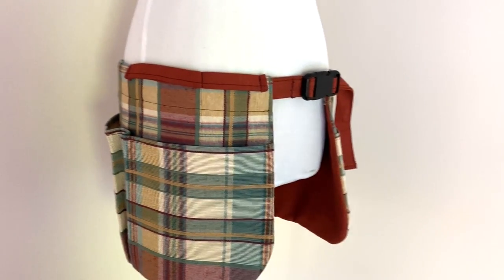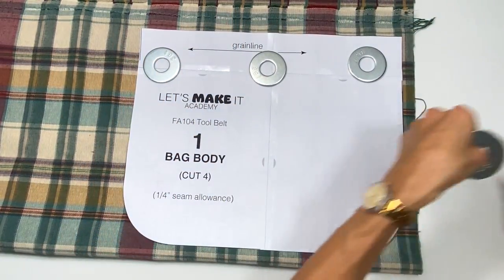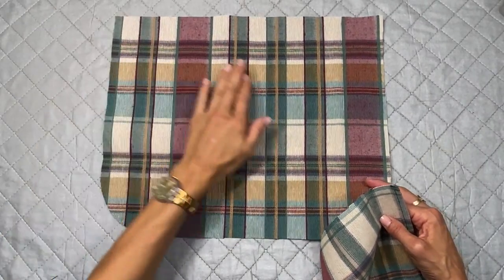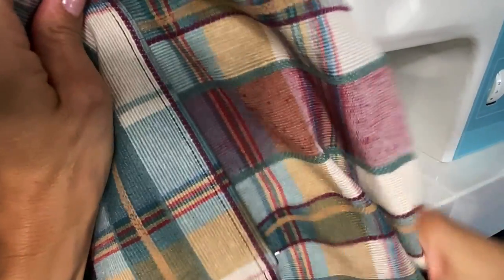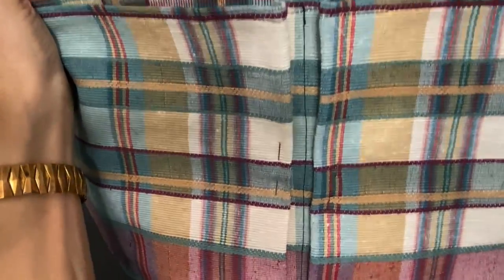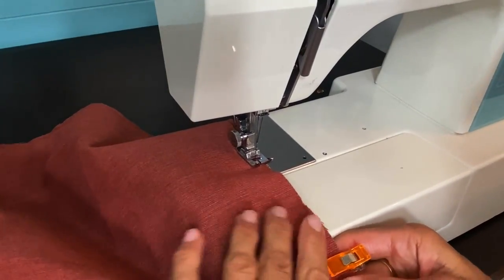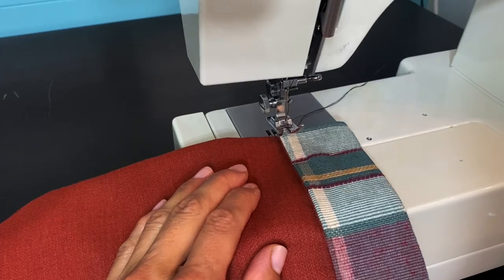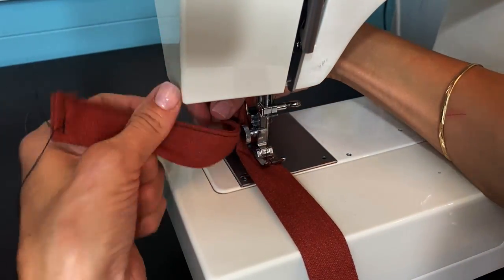EASY TOOL BELT & GARDENING BELT SEWING TUTORIAL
In this sewing video tutorial, I am going to show you how to make a tool belt, gardening apron or versatile tool belt with one or two pocket panels-it's your choice! My sewing tutorial is a step-by-step guide (not rushed) to help you complete this super easy DIY project at home! You'll also be using a parachute buckle you'll sew in place. Now you'll be working in style as you stay organized!

If you choose to download the printable pattern below👇, please keep in mind this video tutorial is the directions/instructions. There are no written directions but a guided video to make it easier for all learners! 😊
TOOLS & MATERIALS:
Sewing machine I'm using
Plaid fabric
Parachute clips
Iron (this is the newer version of the iron I'm using
Straight pins
Sewing clips
Pattern weights
Ironing Table Blanket
Timestamps:
00:00 EASY TOOL BELT & GARDENING BELT SEWING TUTORIAL
01:27 Taping Pattern Together
02:44 Cutting Patterns Out of Fabric
07:33 Sewing the Front of Pocket Panel
17:43 Make Belt Loops and Sew Onto Pocket Panel
22:52 Sewing Pocket Panel Together
25:32 Turning Pocket Panels Right Side Out
26:36 Pressing Pocket Panel and Creating Casing for Belt
30:35 Sewing the Fabric Belt and Attaching the Parachute Clip
34:20 Feeding Belt Through the Casing